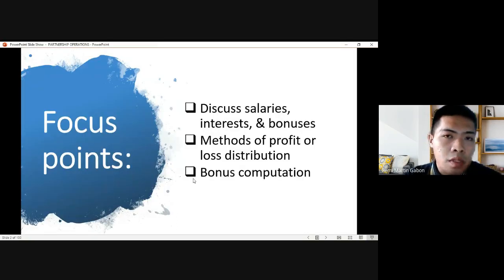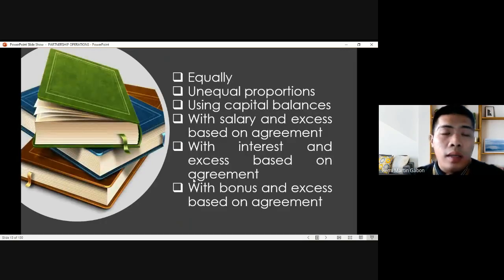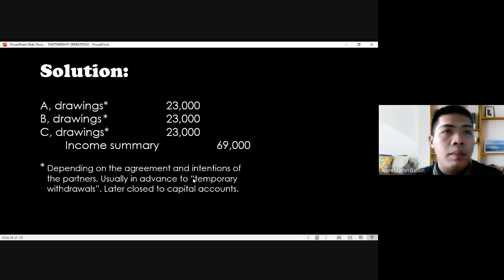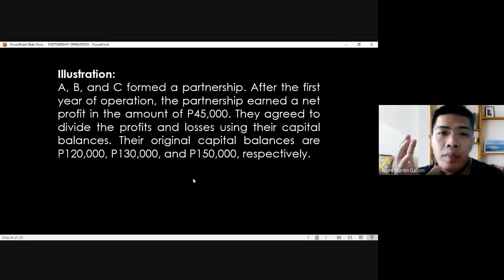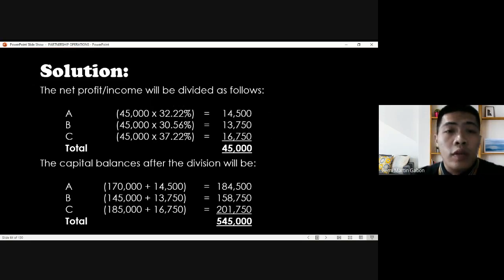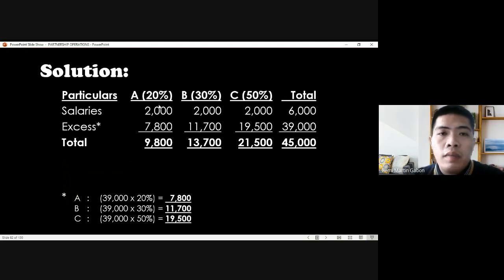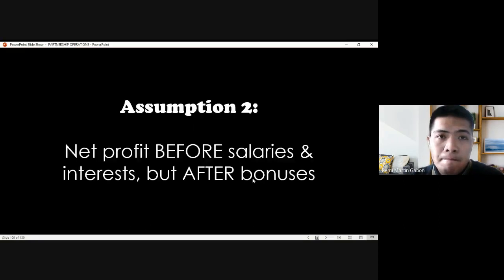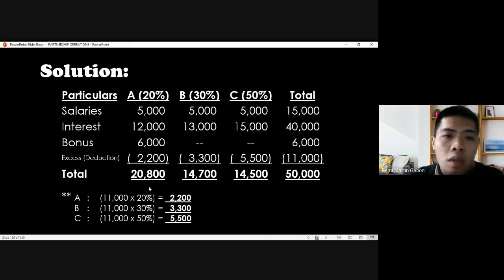UNIT 1 Partnership Part 2 Operations C Full 2021 05 11 at 19 59 GMT 7